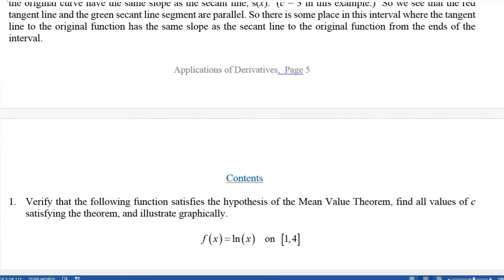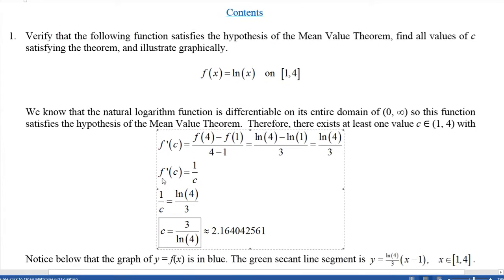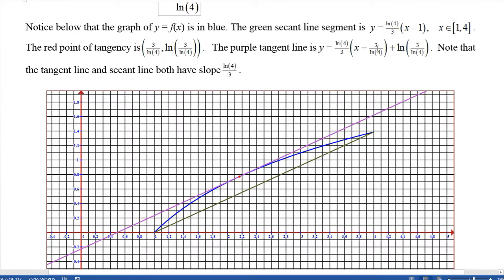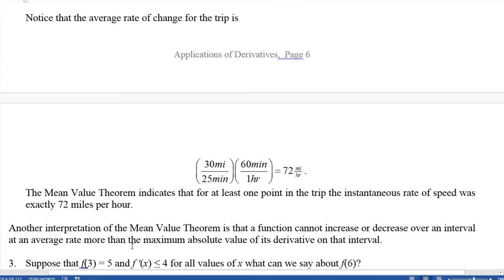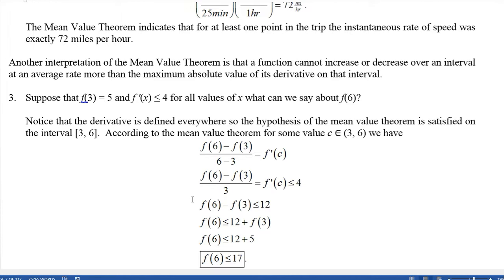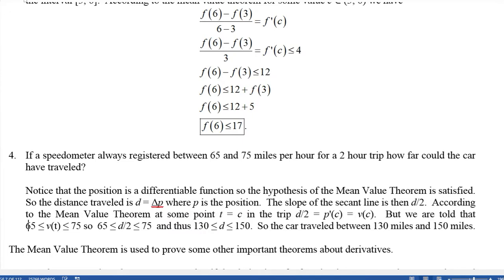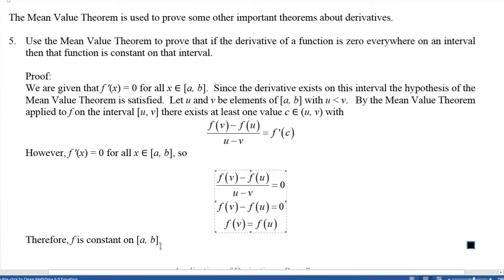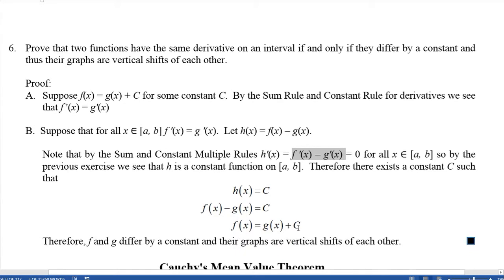Calculus 4.3.2 Mean Value Theorem Applications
We use the mean value theorem to solve some problems and prove some theorems concerning derivatives.